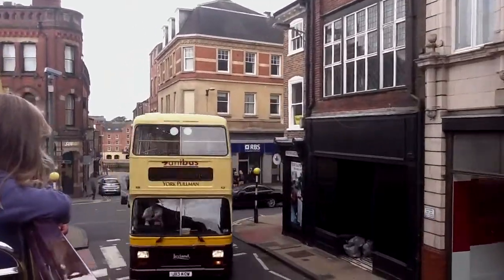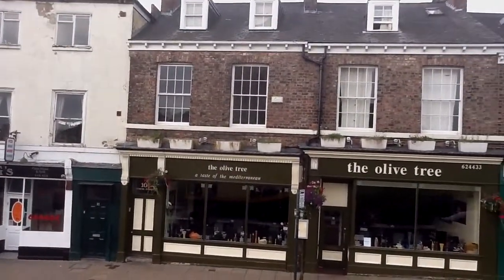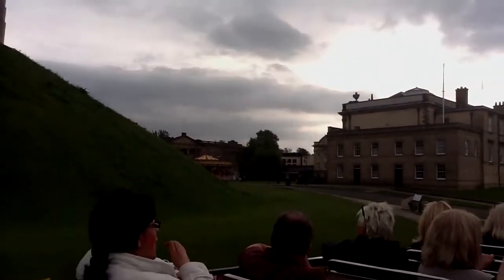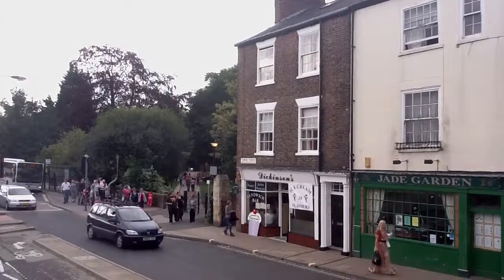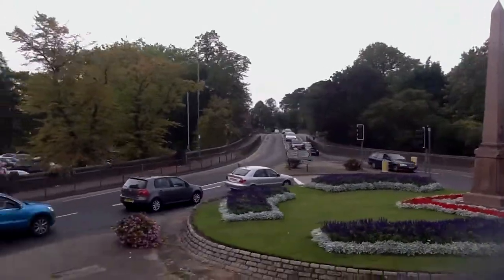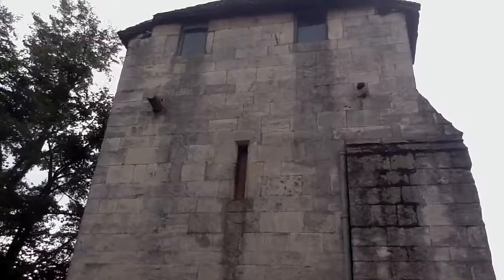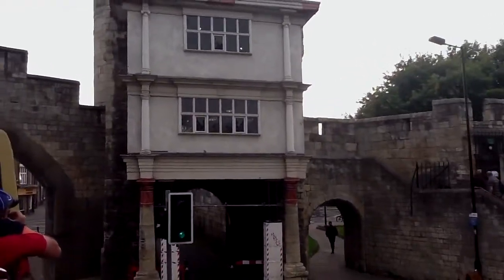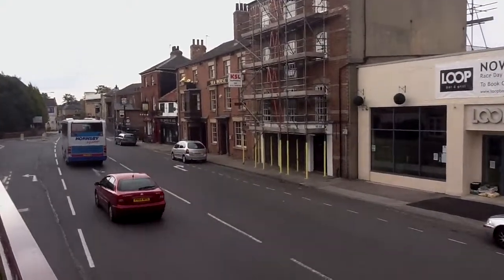York tour video 2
York, England